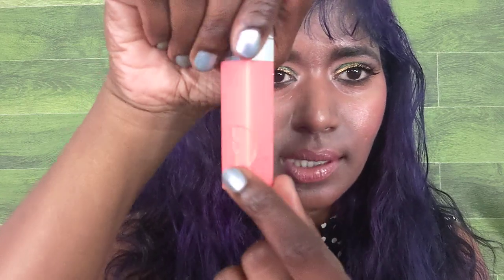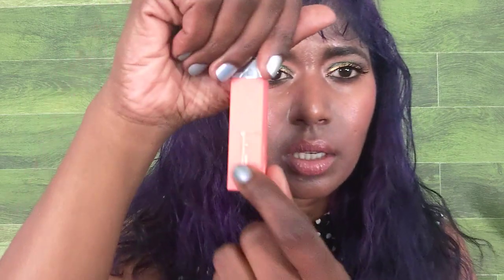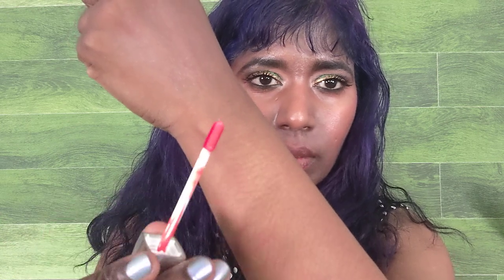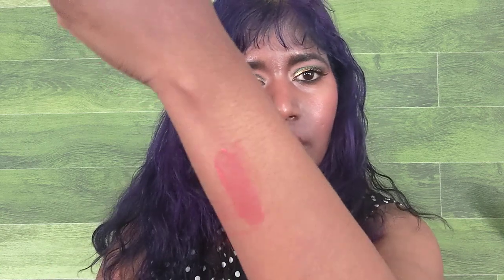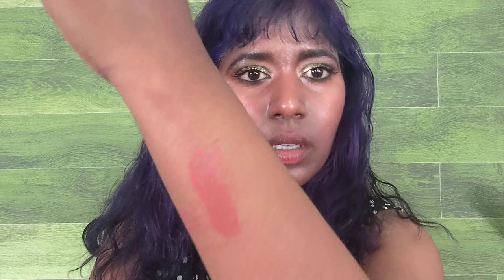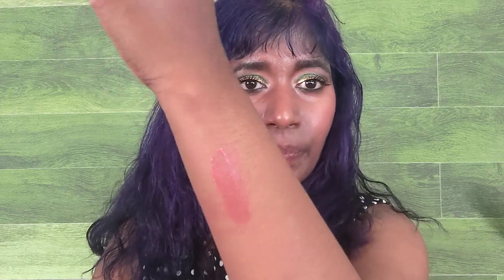**NEW**. Dior Lip Tint -- Swatches & Review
PRODUCT MENTIONED IN THE VIDEO:

   Dior Lip Tint in 'Natural Peach'

PRODUCT WORN IN THE VIDEO:

   Eyes: Pat McGrath Labs Mothership II Sublime

  Cheeks: Colorescience Color Balm